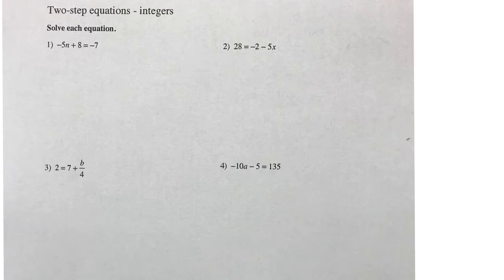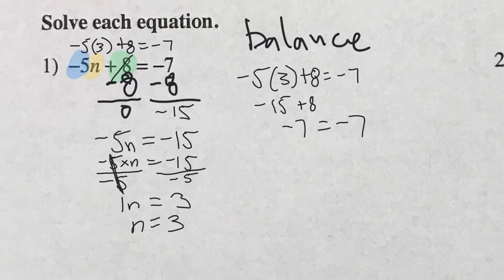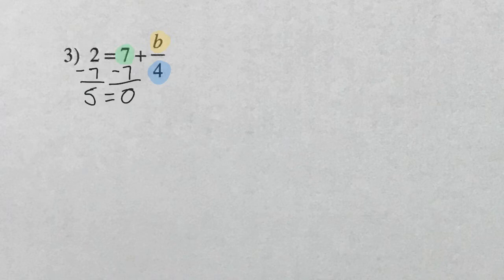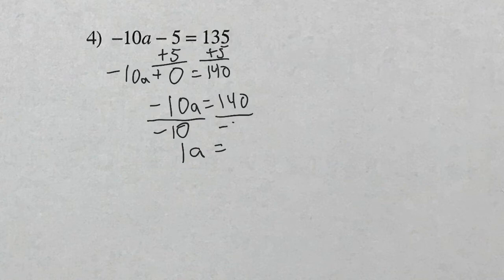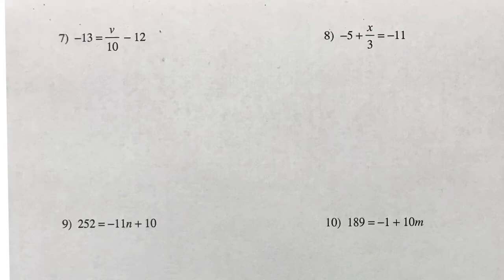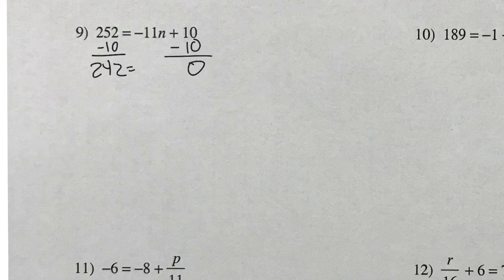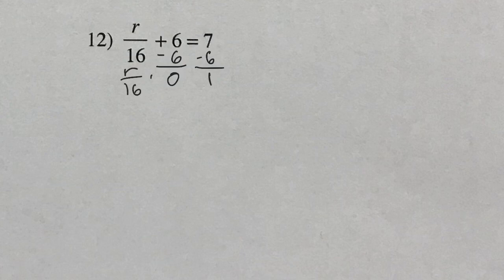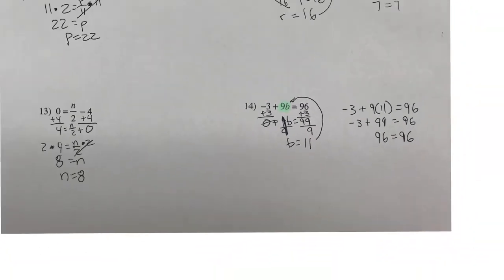Two-Step Equation Handout 1